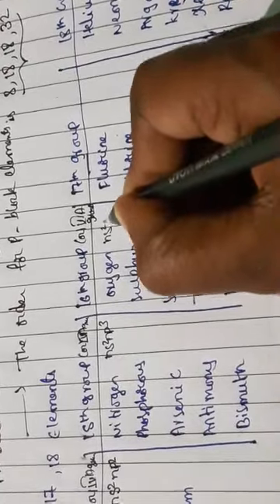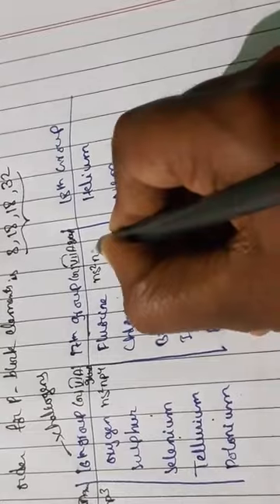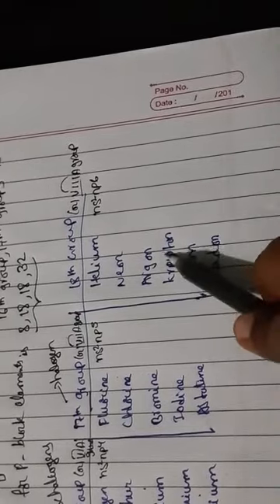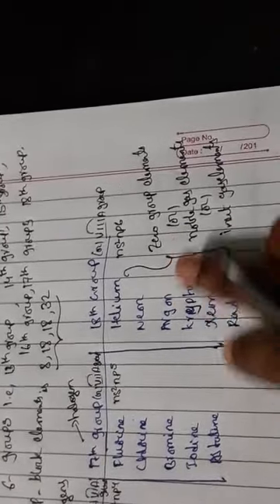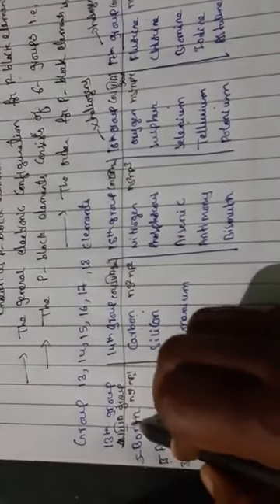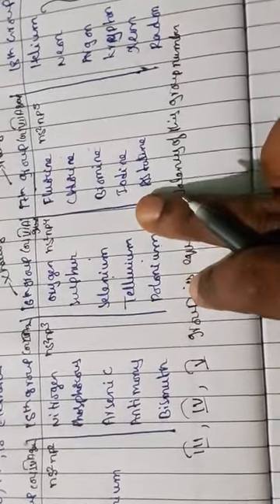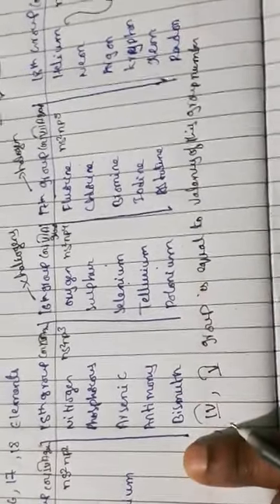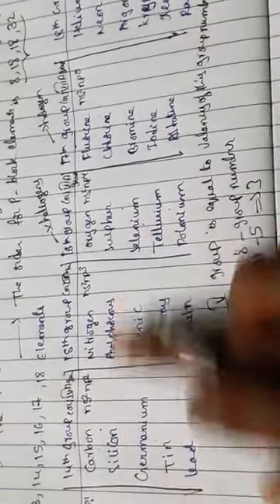P-block elements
Itroduction of 13th group elements.